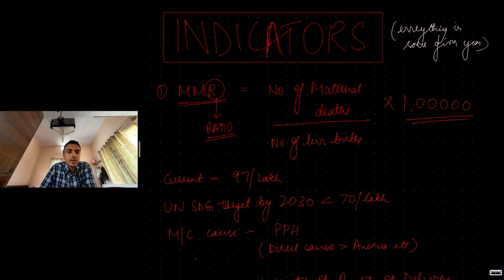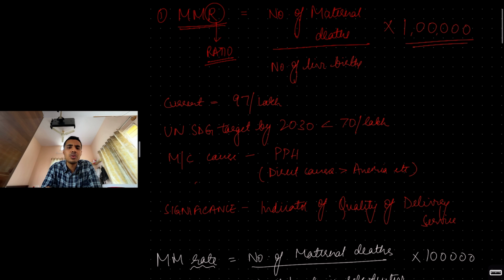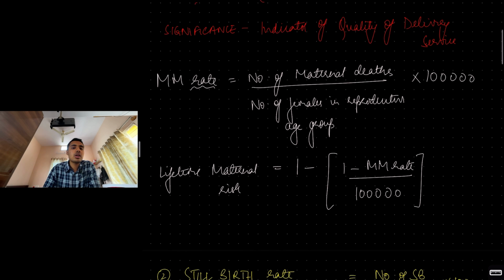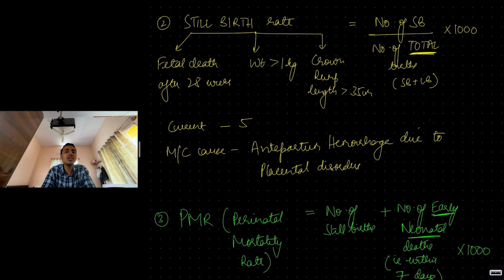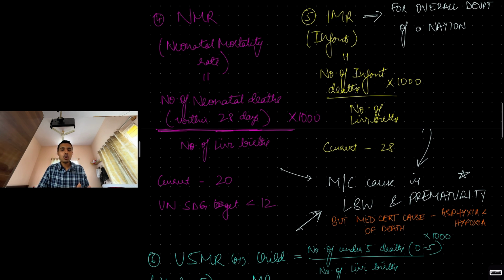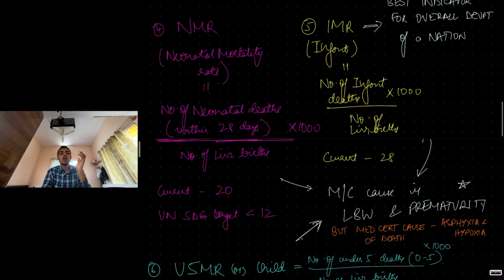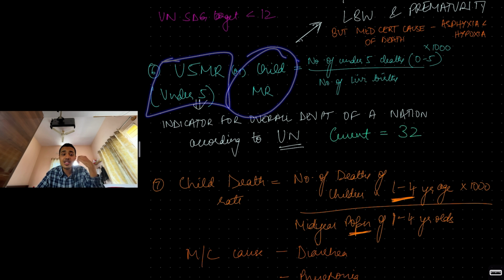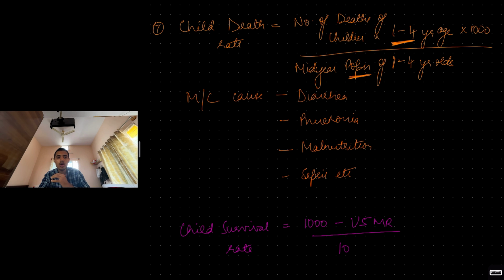INDICATORS OF RCH | COMMUNITY MEDICINE | MBBS